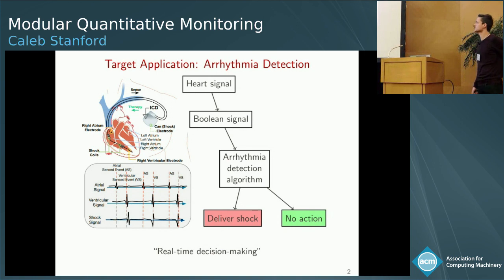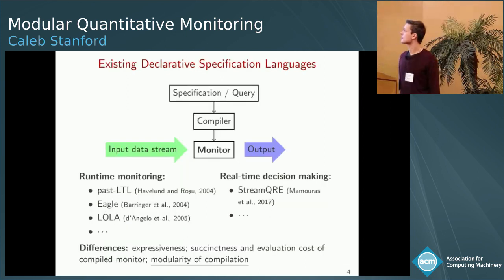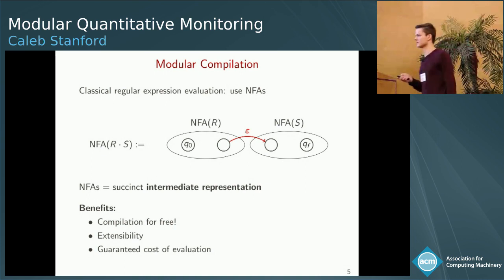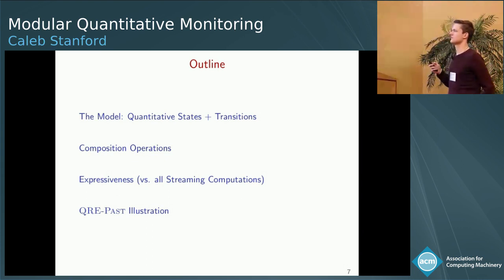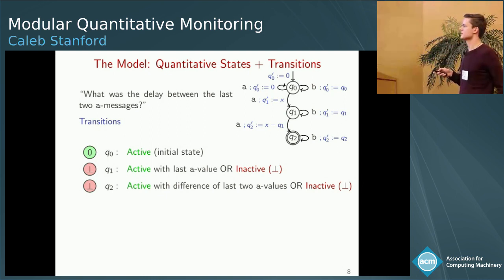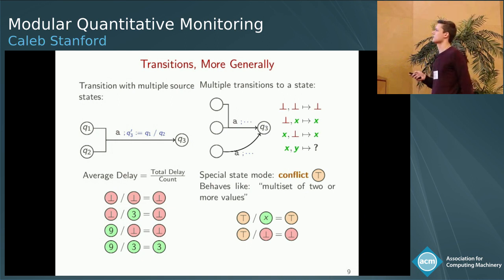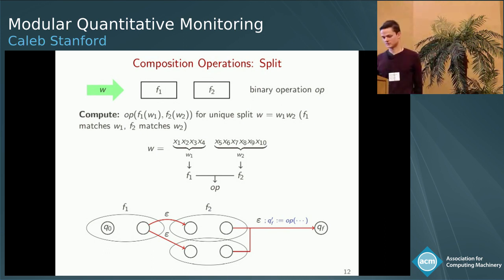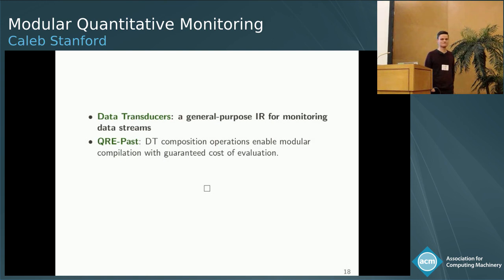Modular Quantitative Monitoring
• Abstract:  In real-time decision making and runtime monitoring applications, declarative languages are commonly used as they facilitate modular high-level specifications with the compiler guaranteeing evaluation over data streams in an efficient and incremental manner. We introduce the model of Data Transducers to allow modular compilation of queries over streaming data. A data transducer maintains a finite set of data variables and processes a sequence of tagged data values by updating its variables using an allowed set of operations. The model allows unambiguous nondeterminism, exponentially succinct control, and combining values from parallel threads of computation. The semantics of the model immediately suggests an efficient streaming algorithm for evaluation. The expressiveness of data transducers coincides with “streamable regular functions”, a robust and streamable class of functions characterized by MSO-definable string-to-DAG transformations with no backward edges. We show that the novel features of data transducers, unlike previously studied transducers, make them as succinct as traditional imperative code for processing data streams, but the structuring of the transition function permits modular compilation. In particular, we show that operations such as parallel composition, union, prefix-sum, and quantitative analogs of combinators for unambiguous parsing, can be implemented by natural and succinct constructions on data transducers. To illustrate the benefits of such modularity in compilation, we define a new language for quantitative monitoring, QRE-Past, that integrates features of past-time temporal logic and quantitative regular expressions. While this combination allows a natural specification of a cardiac arrhythmia detection algorithm in QRE-Past, compilation of QRE-Past specifications into efficient monitors comes for free thanks to succinct constructions on data transducers.